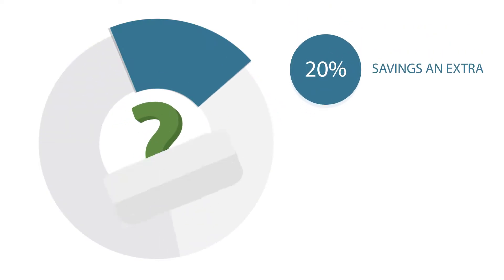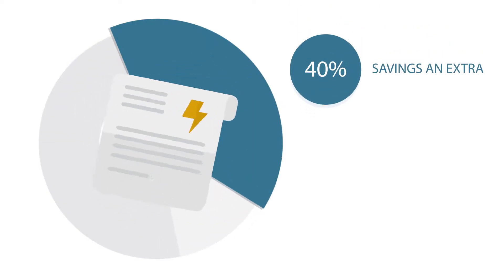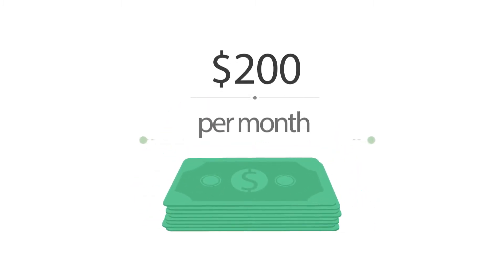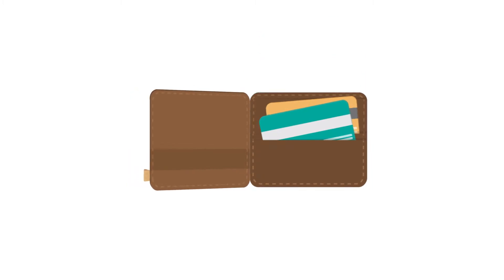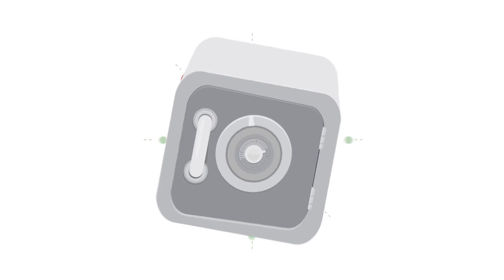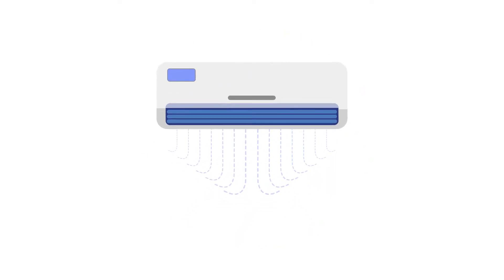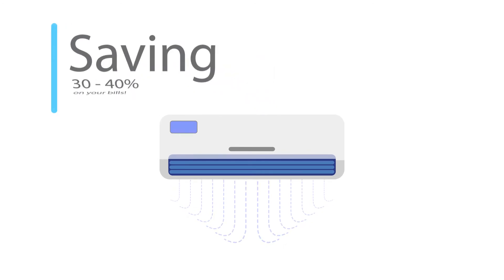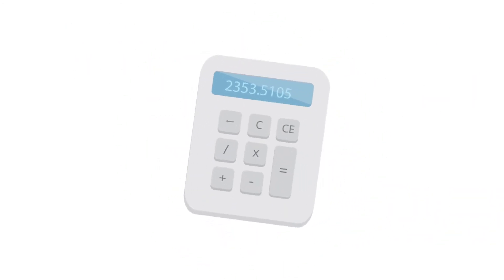Explainer Video _3